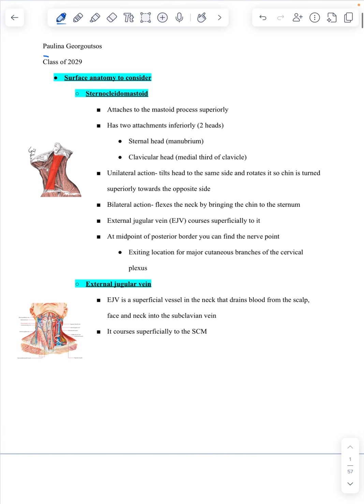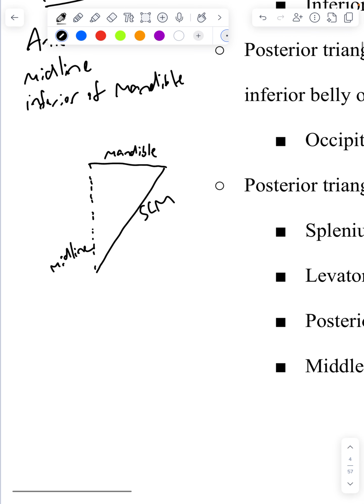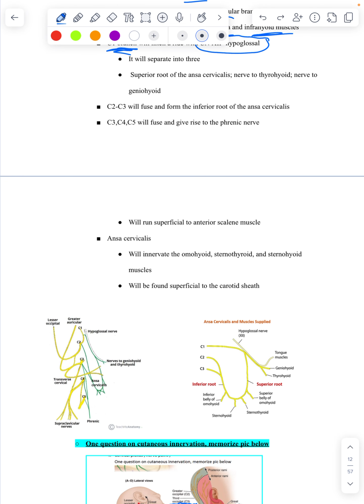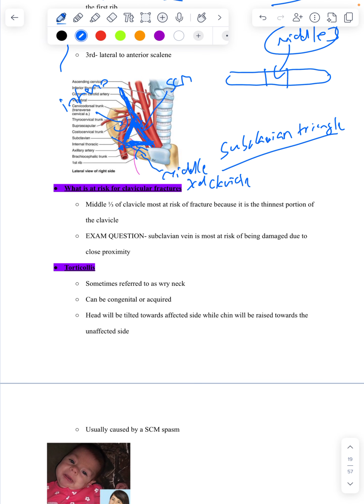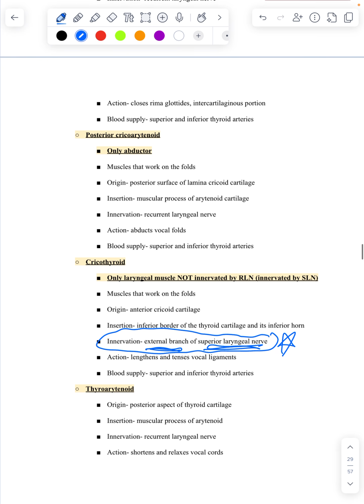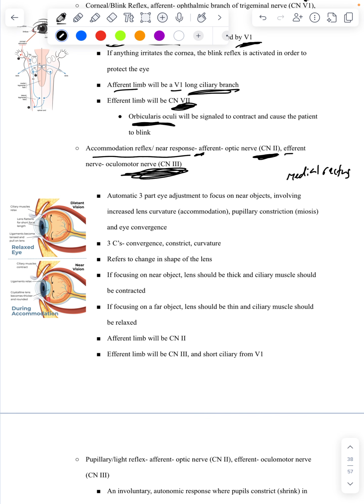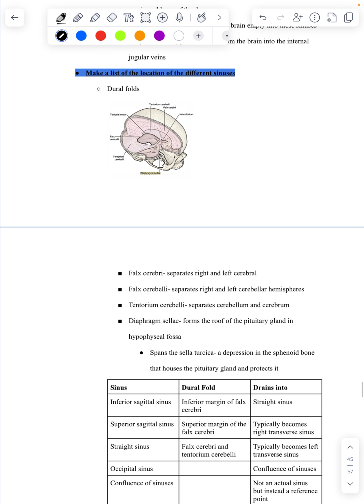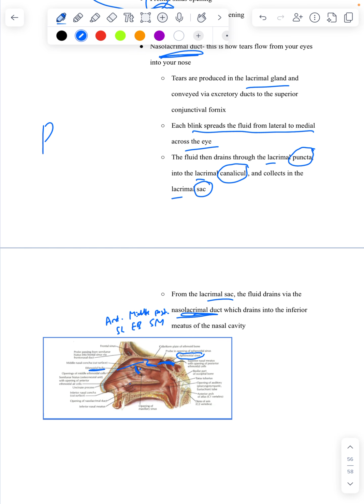Anatomy Final Study Guide (Shoutout P pt. 3)